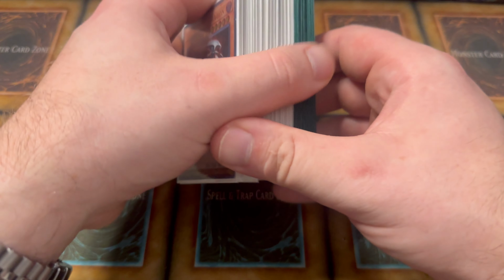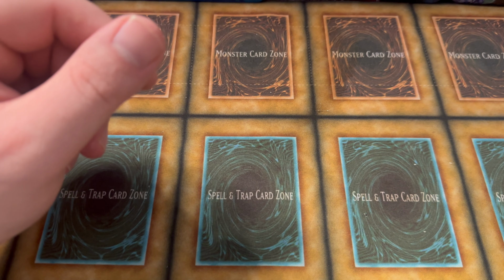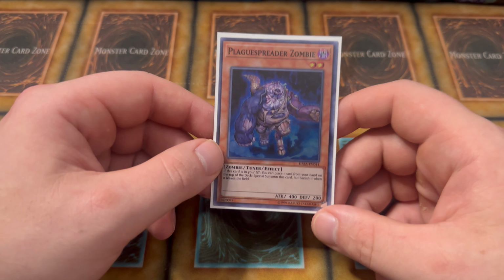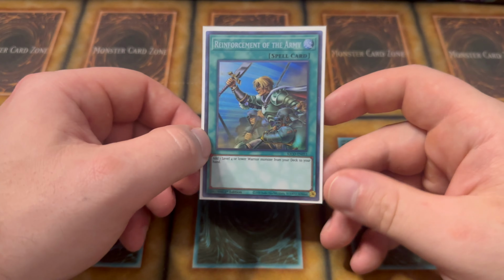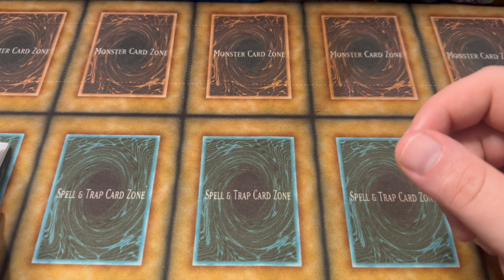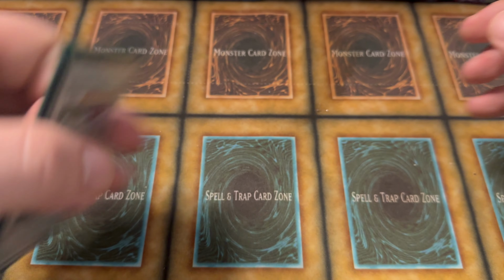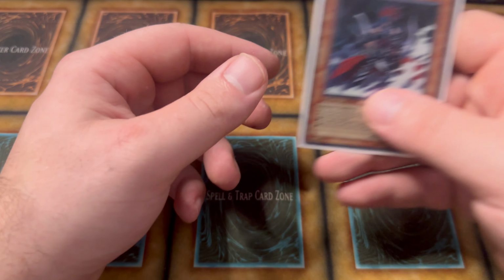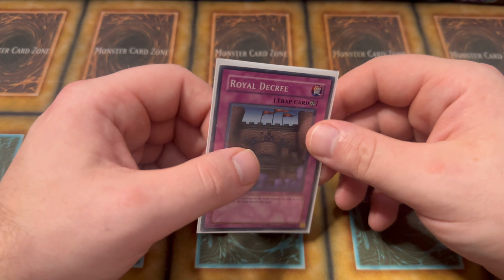Edison Format Welledad Deck Profile